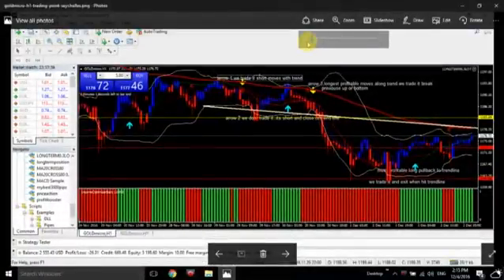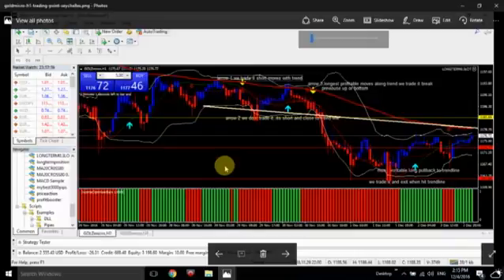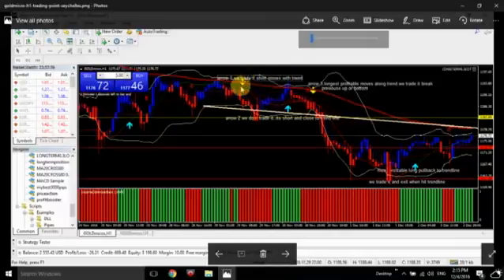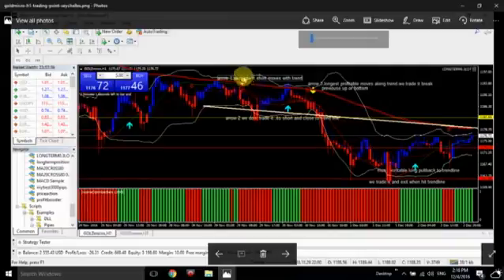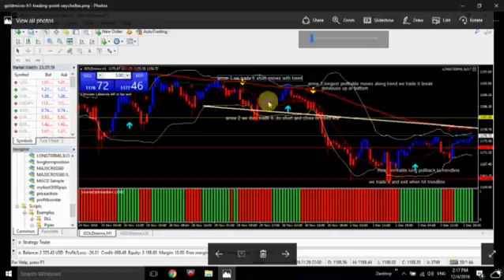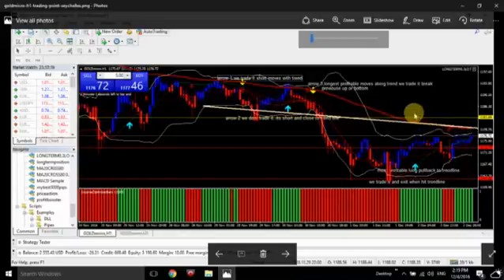LIVE TRADING ROOM ENTRIES AND EXITS